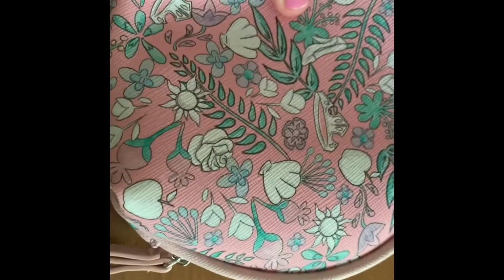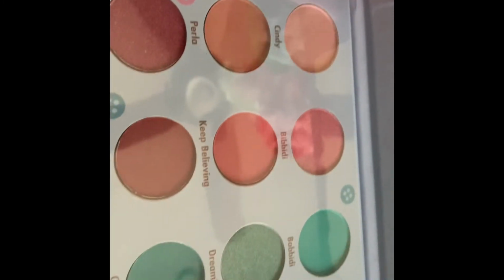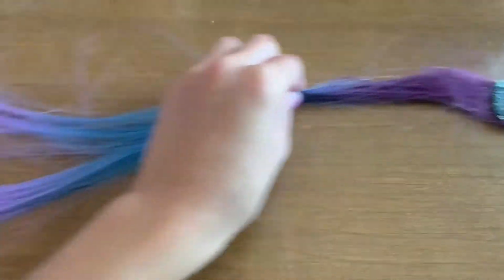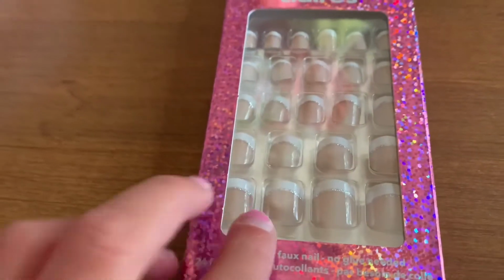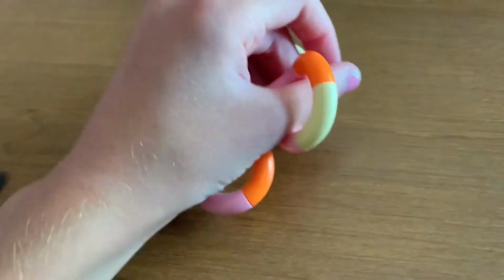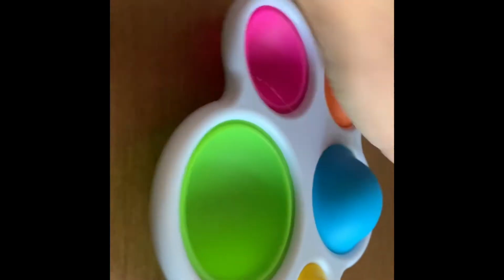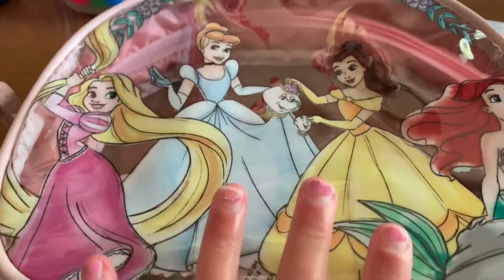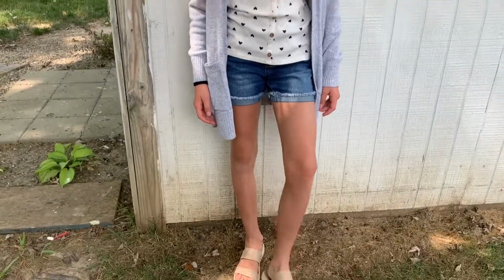Macy’s 12th birthday!!!🎁🎉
Happy birthday day to our one and only 12 year old, Macy!! We love you so much!!!🎁🎁🎉🎉